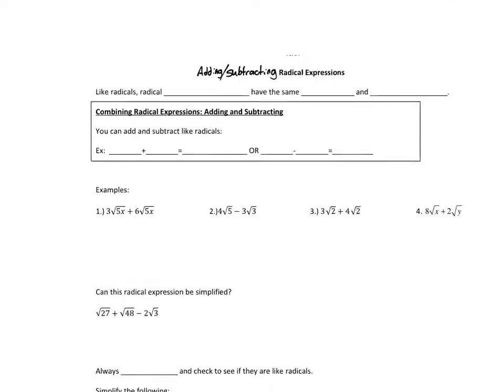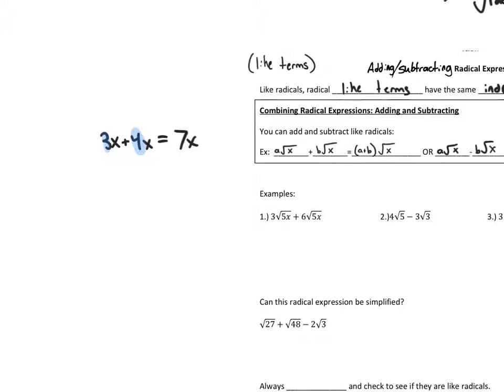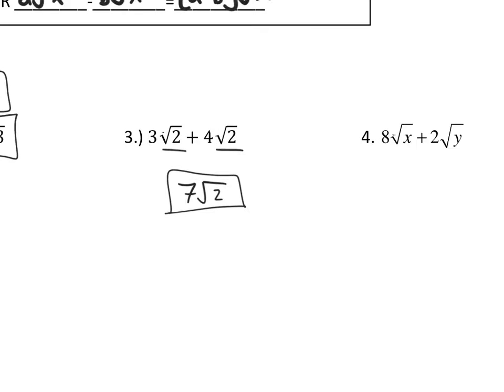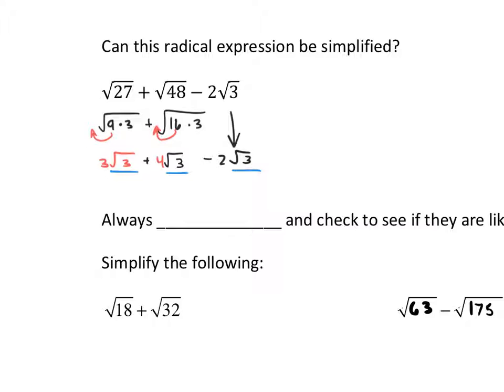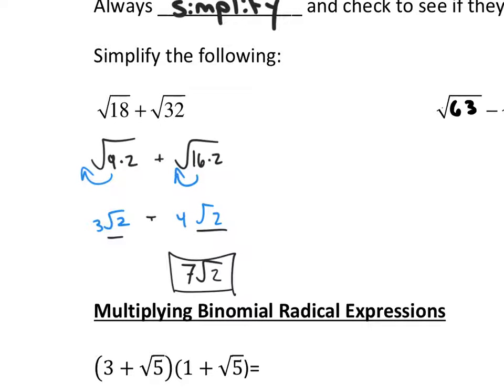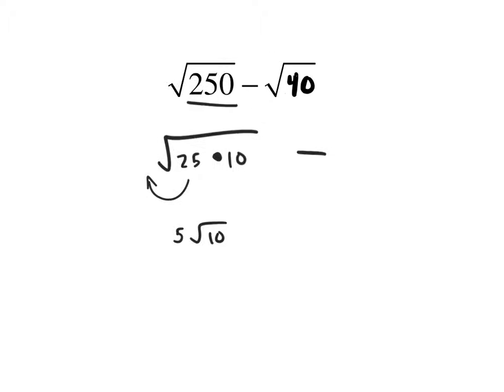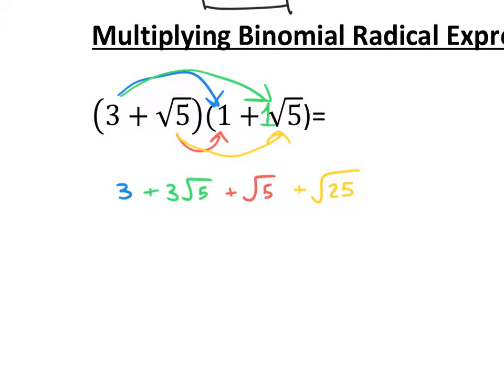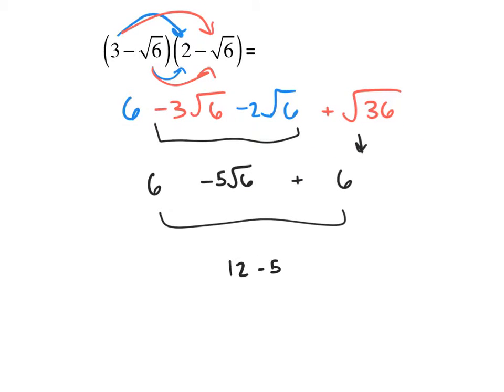Simplifying radicals with addition and subtraction